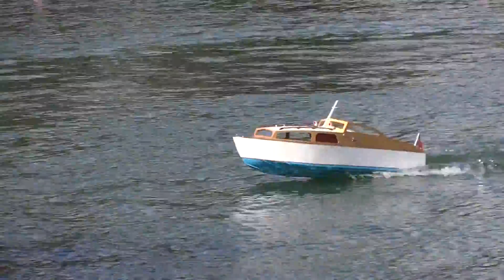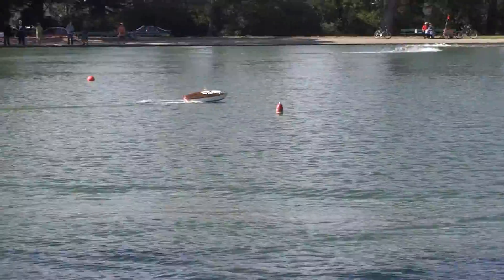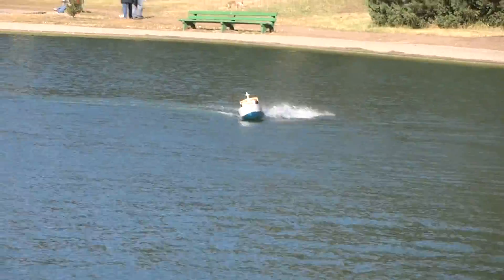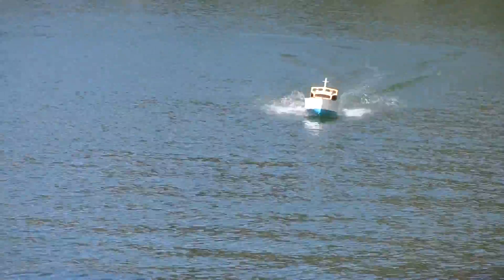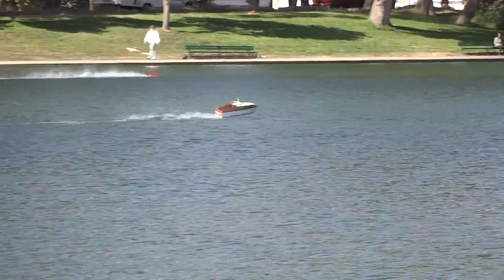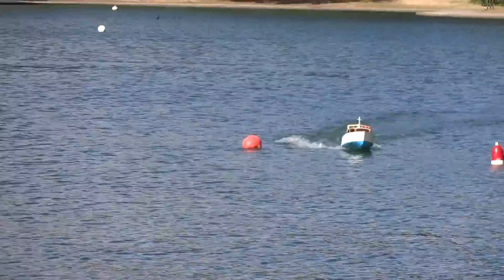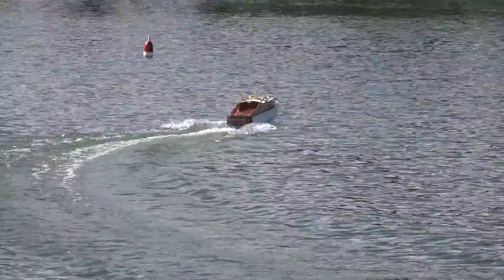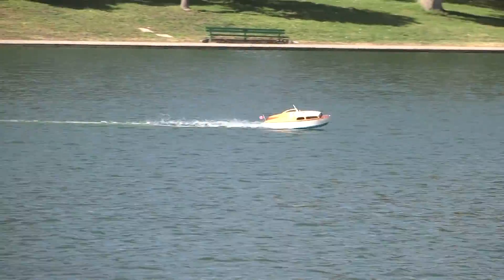Fairey Huntsman 28' R/C Model Boat with Astro 860-5T Brushless Motor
This 42" OAL, scale model of the British Fairey Huntsman 28' high-speed, deep "V" cabin cruiser is powered by an Astro Flight 860-5T brushless motor on 8 lipo cells.  Top speed by GPS measurement was 25.59 mph with 832 watts of power delivered by the Castle HV-45 ESC.   Prop is a Prather S-230.   A water cooled motor mount is used.

This all-wood model was constructed in 1981-82 from a British Veron kit designed by Vic Smead.   Originally, an OS FS-60 Marine 4-cycle engine was installed in this model, but provided unsatisfactory power and reliability.   Two decades later, the engine was replaced by an Astro Flight Super Ferrite 40 marine geared motor which provided adequate reliability if not superior power.   This year, the Astro 860-5T motor was installed which provides substantially superior power, efficiency, and reliability.

Video was recorded on 05/26/2013 at Spreckles Lake in Golden Gate Park, San Francisco CA.   The excellent handling qualities of this model are evident in the video.